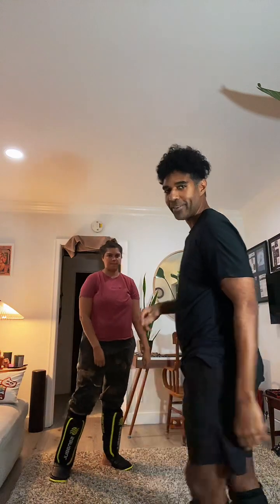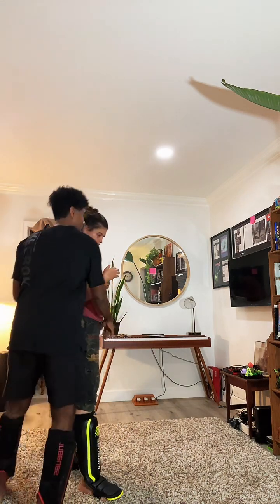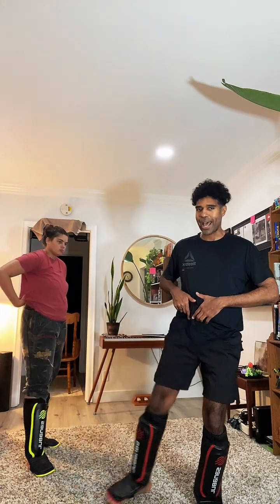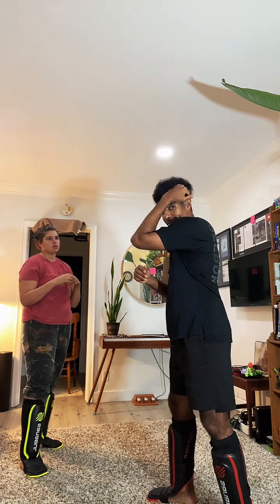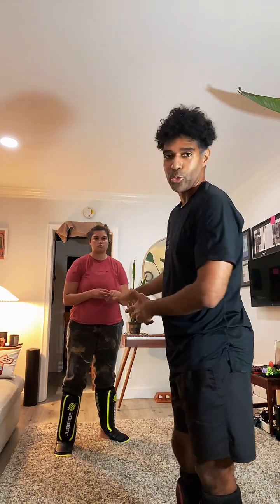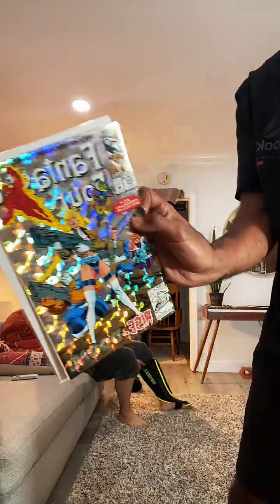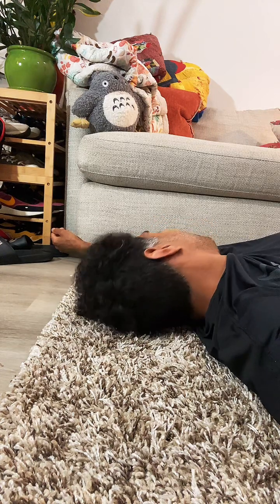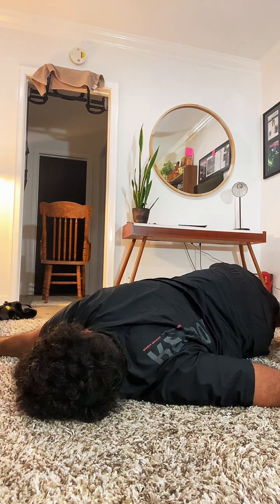Kicking & Catching Kicks (San Shou Kickboxing WORKOUT)🦵☯️ Tai Chi to the People LIVESTREAM Ep. 39